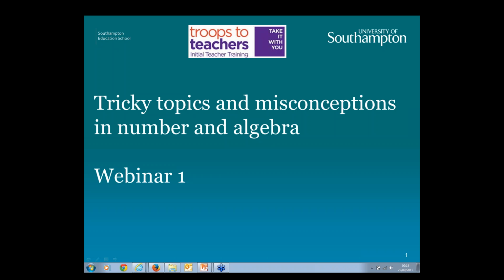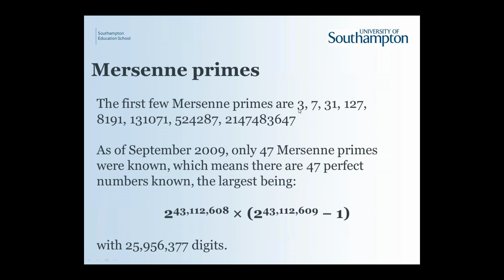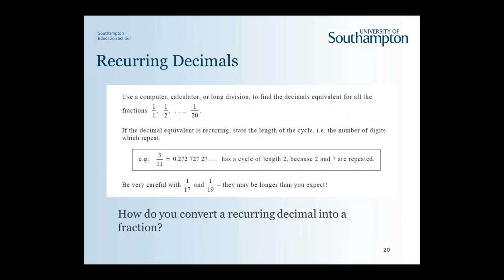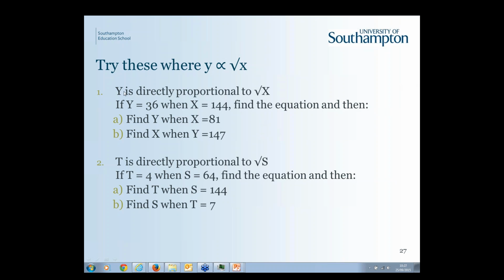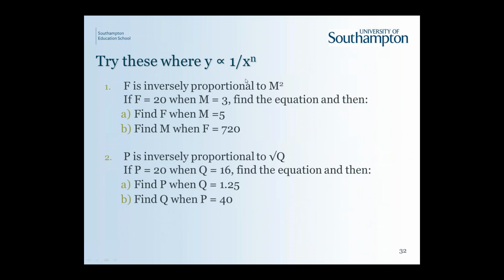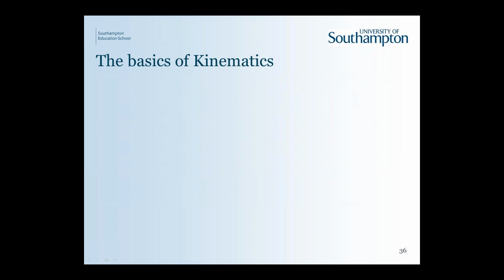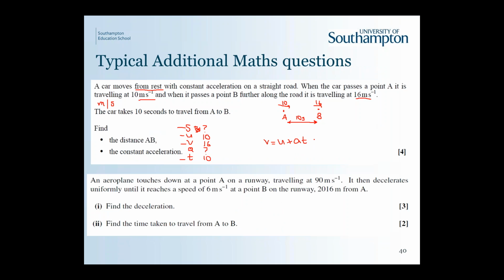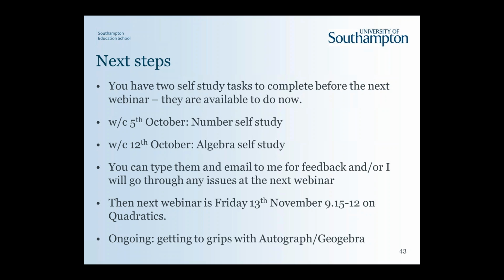2015 09 25 09 14 Cohort 3 Secondary Maths SAD Webinar 1 9 15am Fri Sept 25th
Number and Algebra Webinar 1